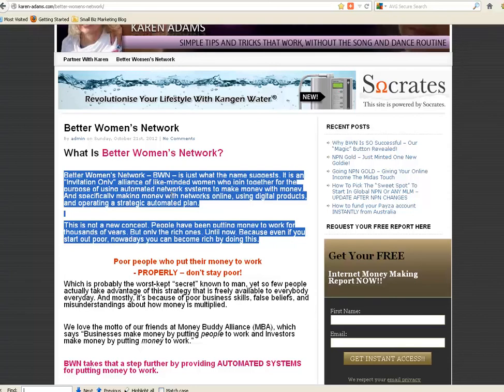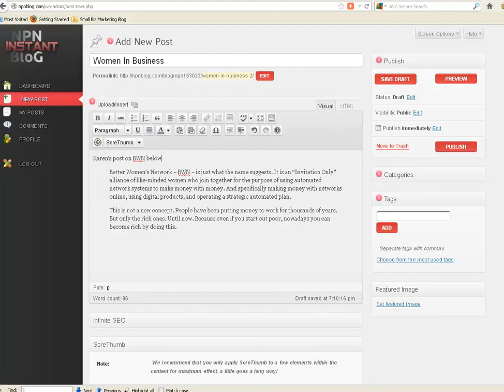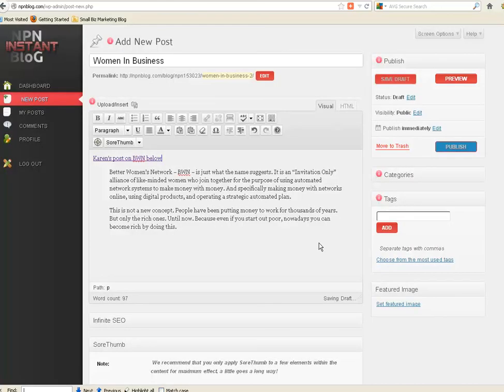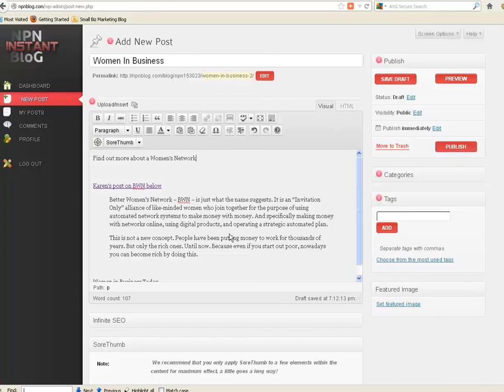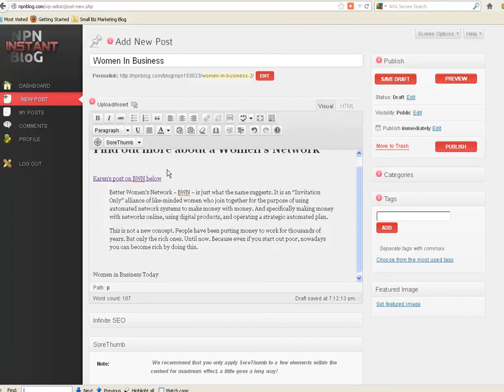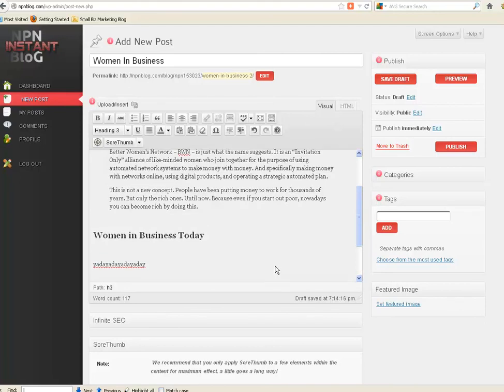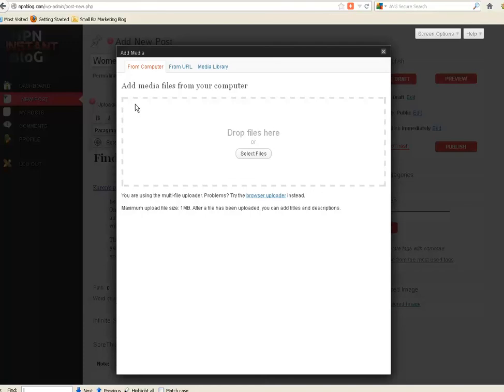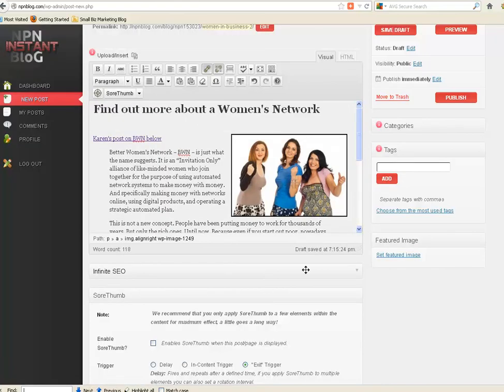How To Create Links, Use Headers, Photos And Eye Appeal On Your NPN Blog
Create in text links in your Global NPN blog. Learn how to use headers, insert photos and make your blog eye appealing for your reader.